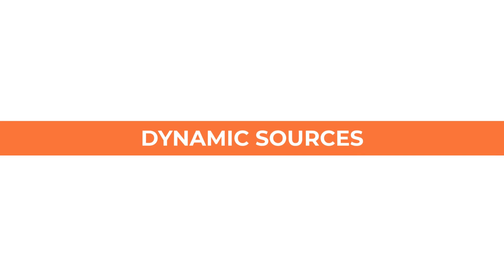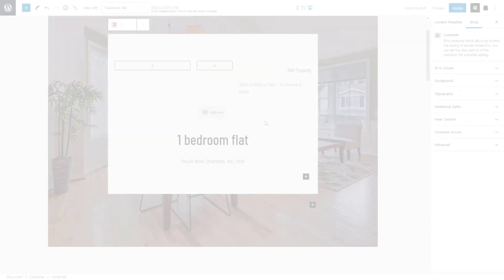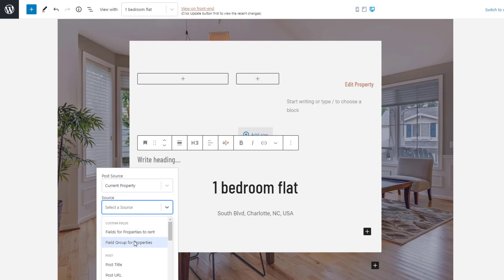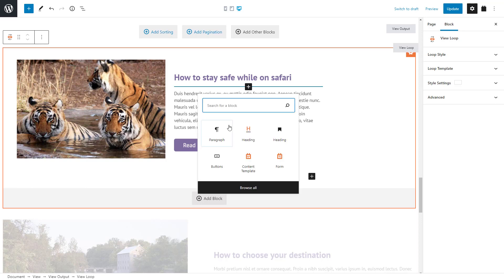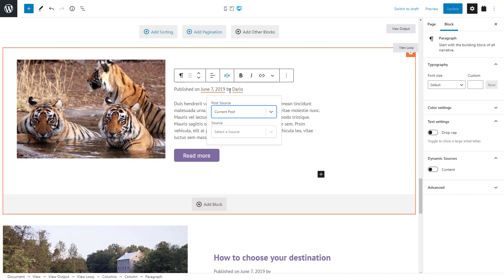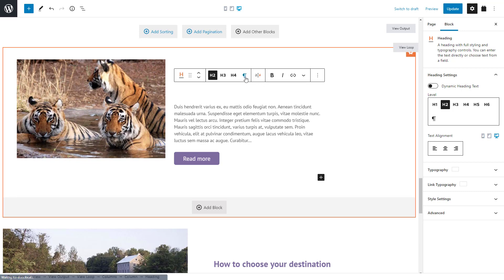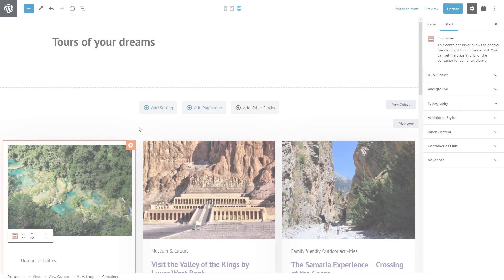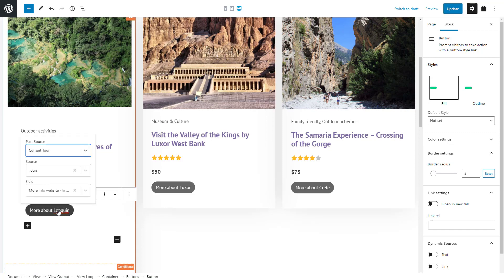Display Dynamic Sources in all WordPress Text Blocks Using Toolset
Toolset allows you to display Dynamic Sources inside and inline all text blocks in WordPress. This includes WordPress core blocks, Toolset blocks, and popular blocks for content like headings, buttons, paragraphs, and more.

Toolset allows you to create complete, advanced, custom WordPress sites using the Block Editor, aka Gutenberg. Build everything visually and quickly. Design the exact site you need be it a directory, listing, real estate, membership, or a WooCommerce store.